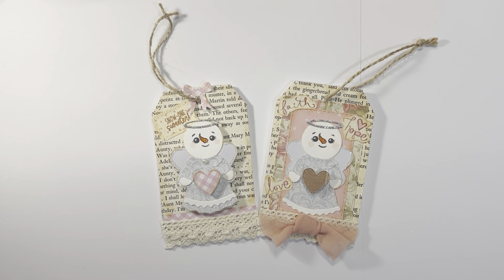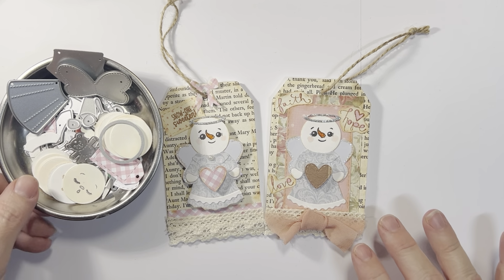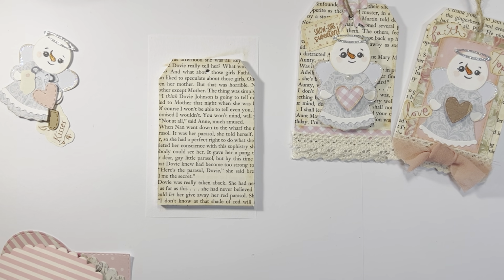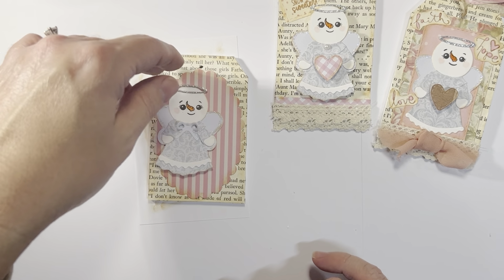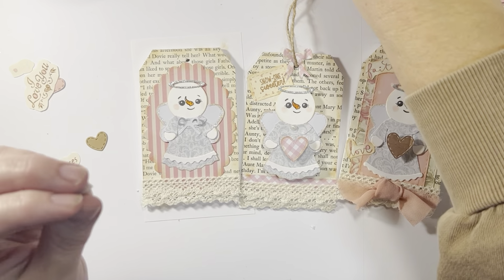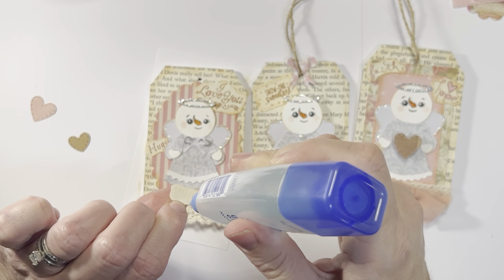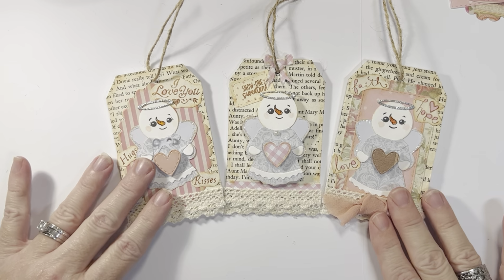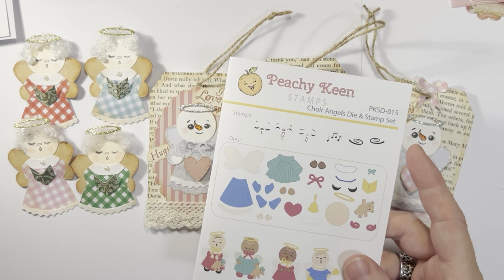Saturday Morning Makes: Crafting Shabby Chic Snow Angels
Sweetest Snowman Angel Tag & Ornament; Made with Peachy Keen Stamps for Saturday Morning Makes and Snowmen in January

*Products used are from Peachy Keen Stamps: Choir Angels Die & Stamp Set (PKSD-015); PKSC-39 October 2017 (beach Christmas set contains the button snowman eyes used).